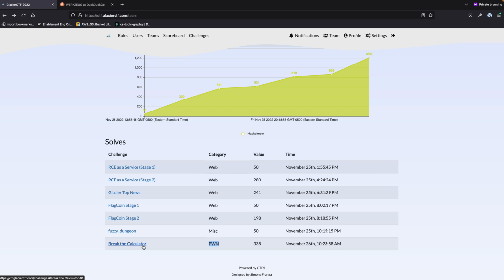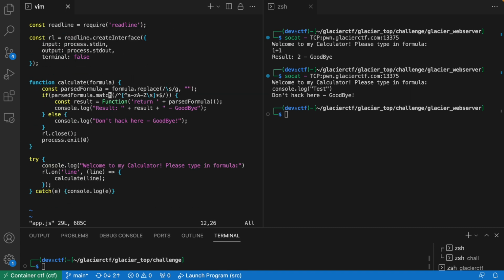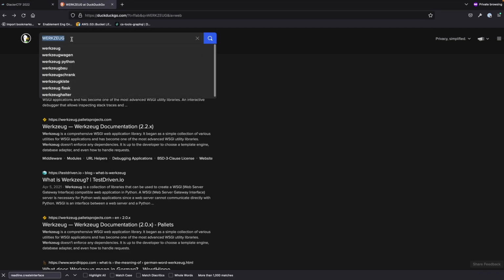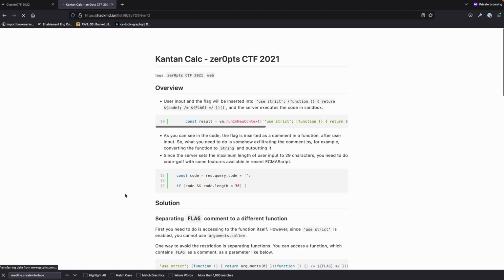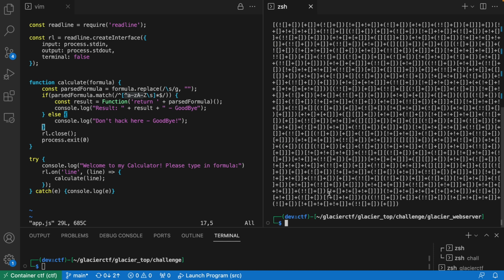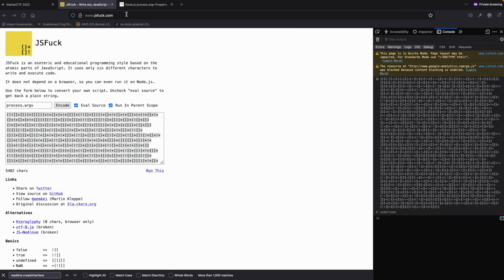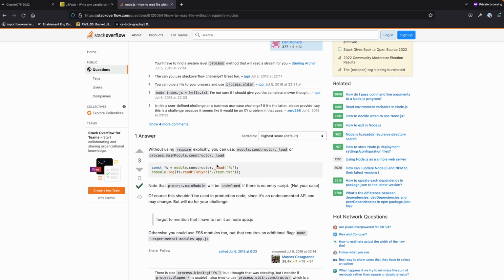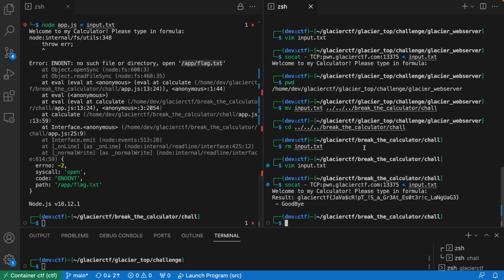JSFUCKS To Bypass Calculator Logic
Video Walkthrough of Glacier's CTF Broken Calculator Challenge

00:00 - Intro
02:25 - Code Review
05:43 - Regex Whitespace Character Review
09:38 - JSFUCKS Review
13:30 - Readfile from Node without require('fs')